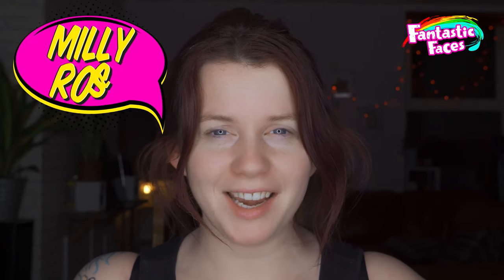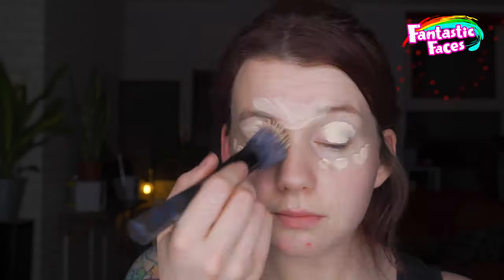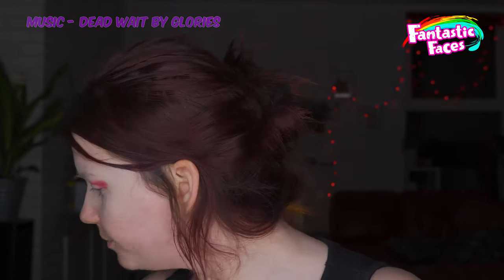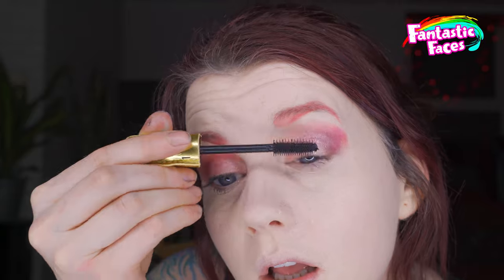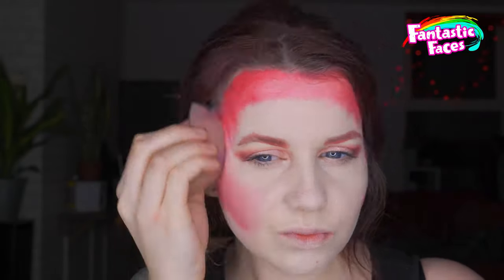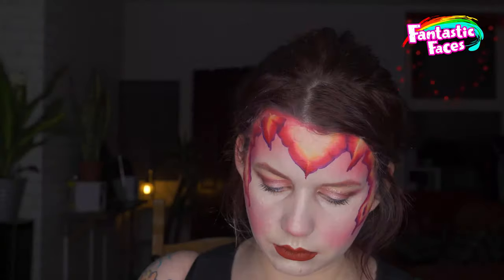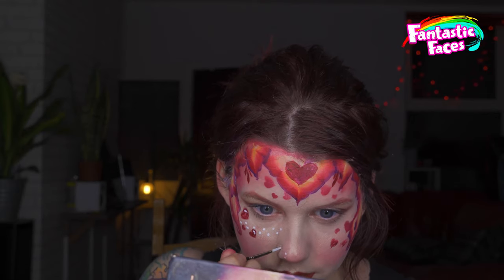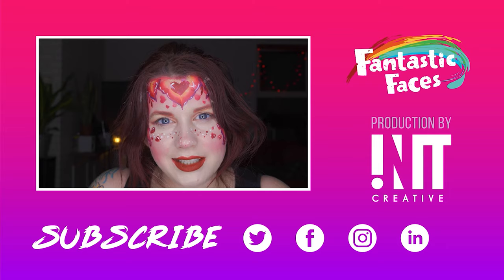Face Painting a Love-Themed Design (Princess Crown)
Help spread the love with this Valentine's-themed, Princess Crown design - complete with voiceover, where I walk you through the stages needed to create this colourful piece. We will be posting more over the next few weeks so if you have any ideas drop them in the comments below creatingcolourandjoy facepainting # faceart